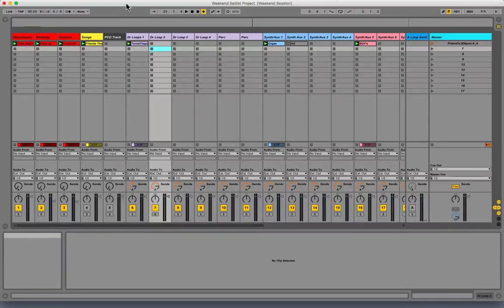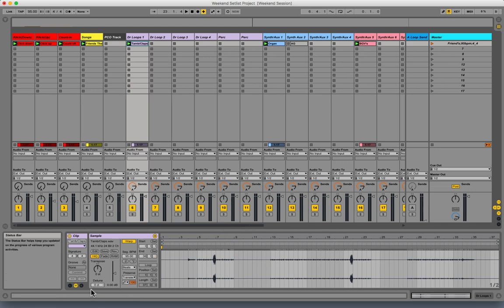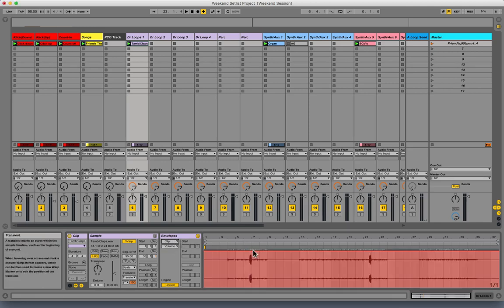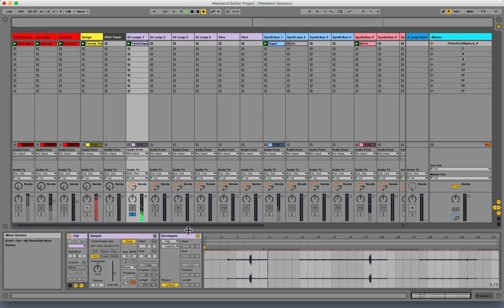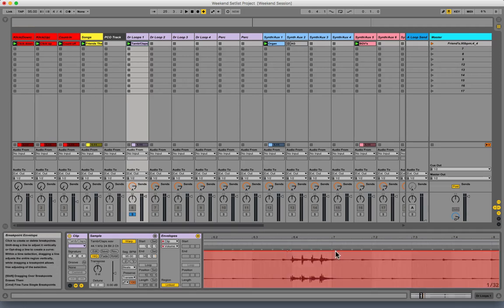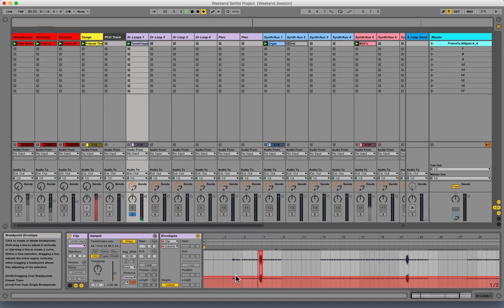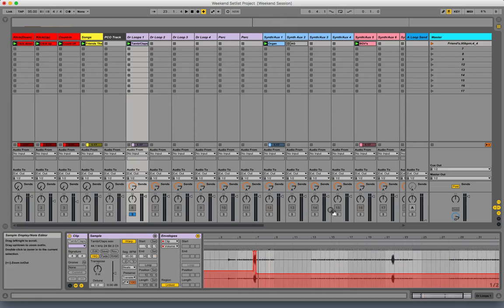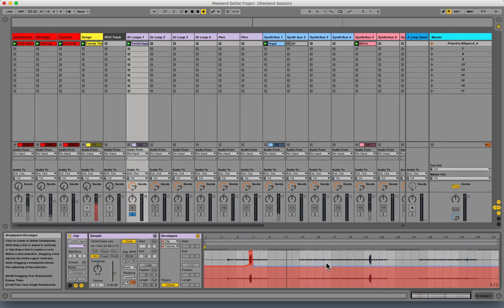Ableton LIVE Tutorial - Automating clip volume (session view)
This video is part of a series of tutorials on Ableton Live. These videos were created primarily with the intention of training worship leaders, musicians, and other volunteers and staff from LCBC Church. These videos are specific to the way LCBC Church currently runs their weekend loops. However, anyone that wants to learn about how to use Ableton Live for live performance with loops, backing tracks, click tracks, etc. could potentially benefit from these videos. Some of the topics covered are Ableton basics, how to set up the weekly project for your particular campus, how to troubleshoot an issue, etc.

Ableton Live version 9 is used for this video. This tutorial should be applicable to version 10 as well.